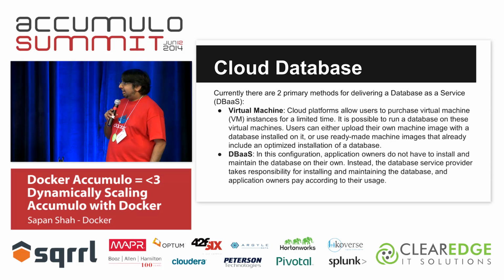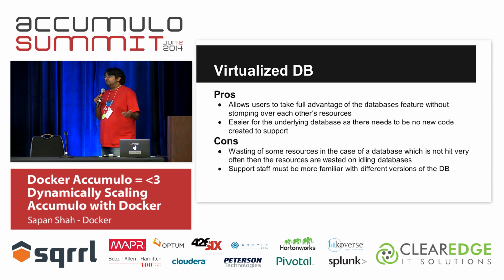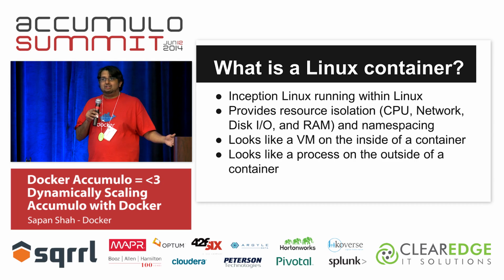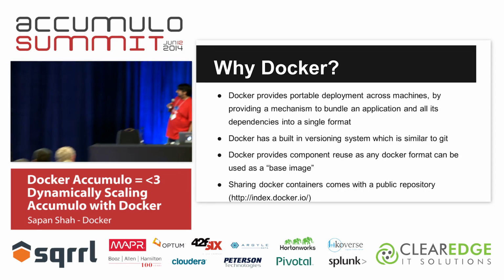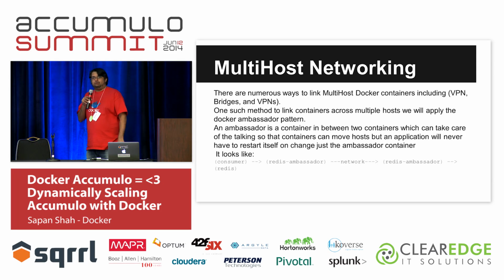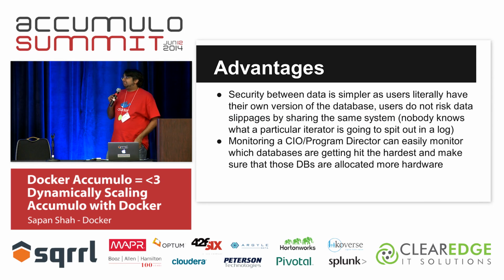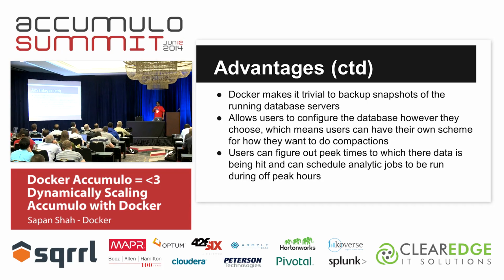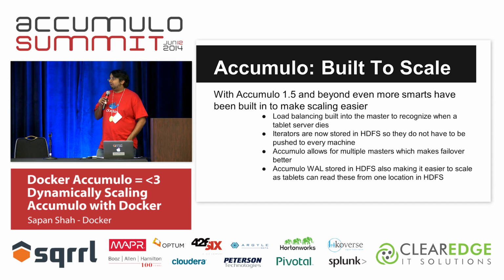Dynamically Scaling Accumulo using Docker - Sapan "Soup" Shah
As a whole the community buys a lot of hardware, and currently we run Accumulo in a very static context. Users provision servers up front and we have a lot of applications sharing the same database. As Accumulo adds more features for isolation in the newer versions, we take a little bit of a different approach. We are going to go about using Docker to provision new databases and allow all the databases to talk on a "local" network, and use a shared zookeeper/HDFS cluster. What makes this solution even more attractive is the ability to dynamically spin up and even better spin down tablet servers as the database is going through peak load. Another nice advantage of this approach is that users can deploy iterators into this environment with little fear that someone else's iterator will take down their accumulo. In the future of this we would like to hook into Accumulo even more using the JMX messages that the monitor uses currently to gather statistics.